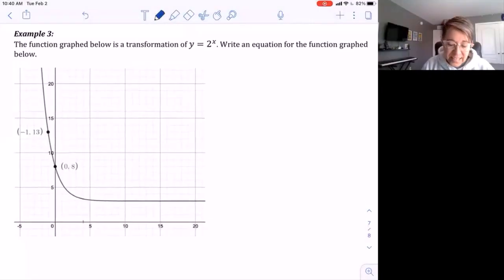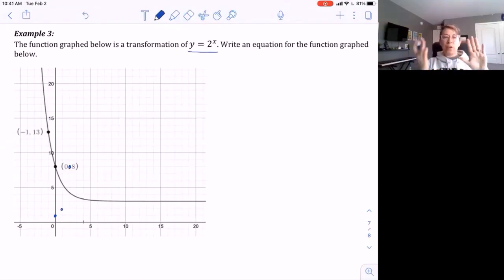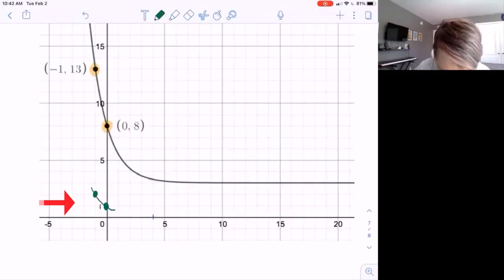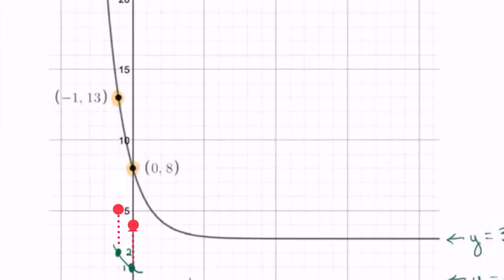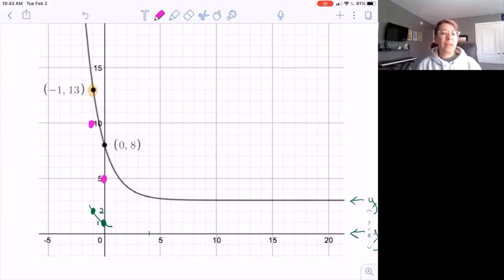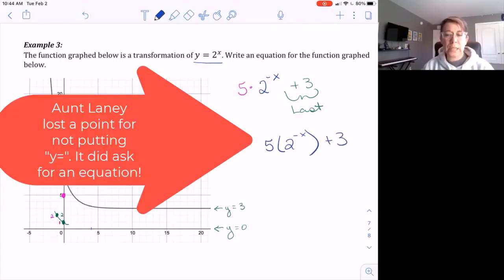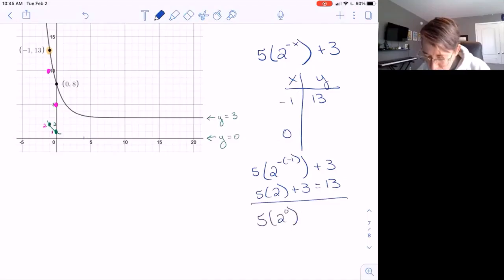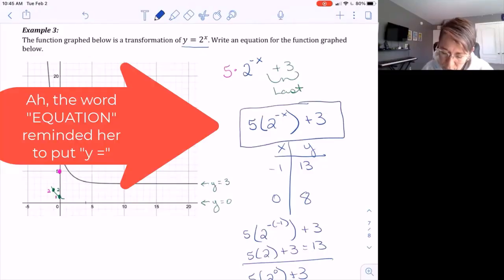6.2 Graphing Exponential Functions: part c - Equation from Graph